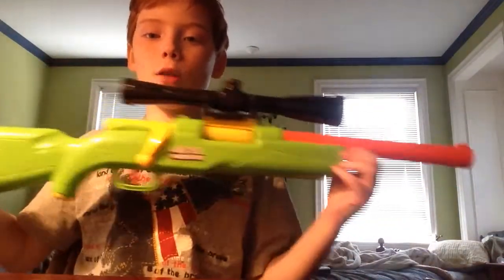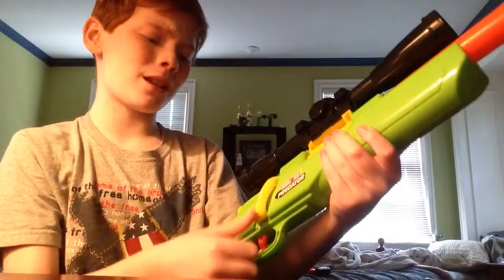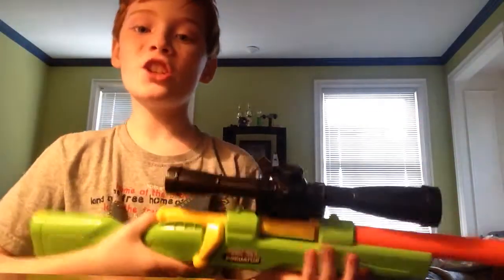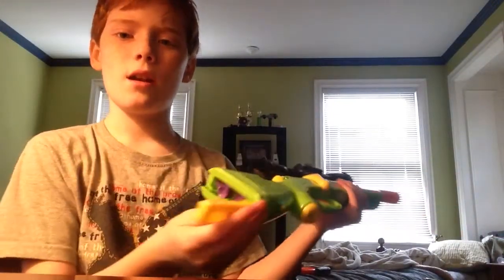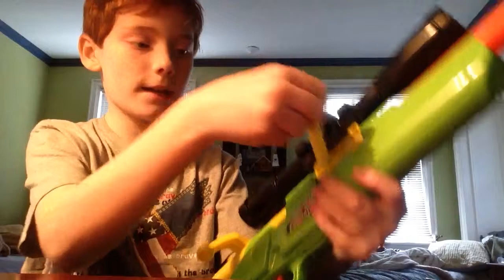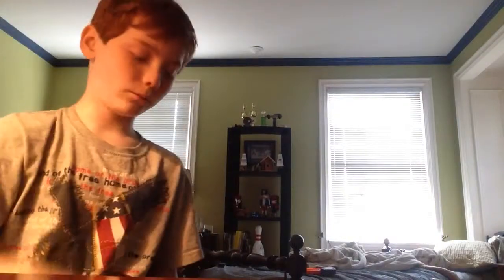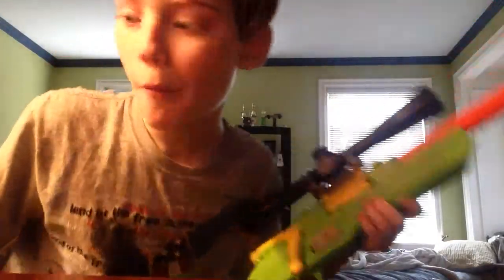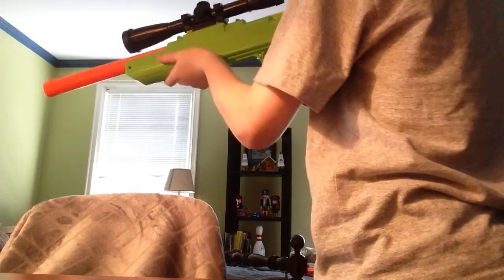Air warriors predator sniper review and test fire